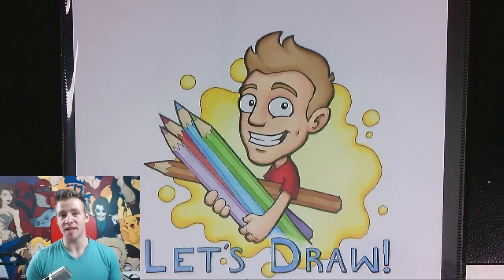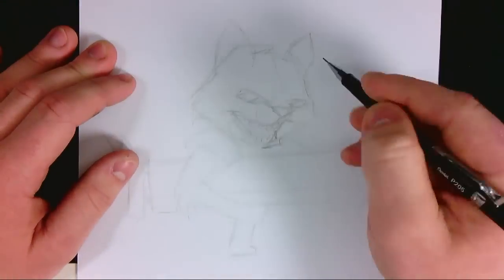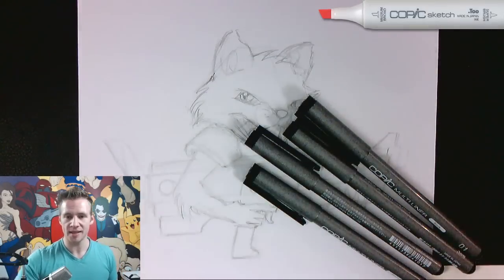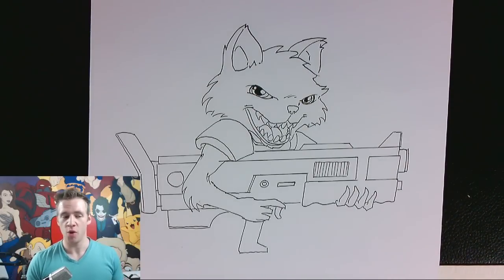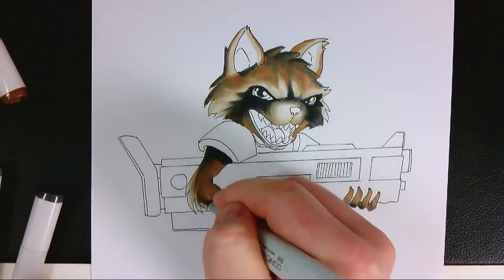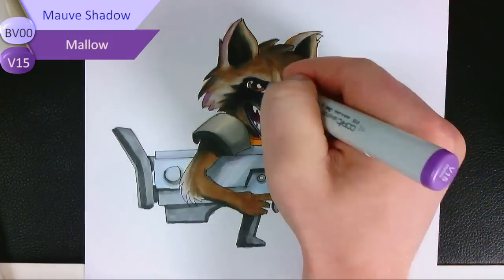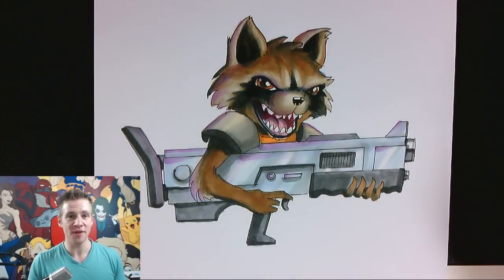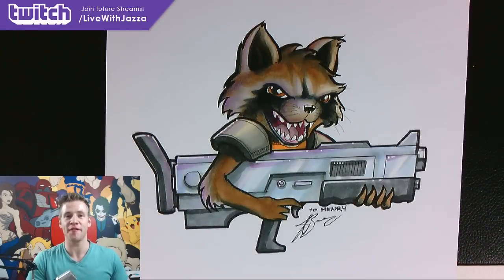Let's Draw Rocket Raccoon!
JAZZA'S OFFICIAL SOCIALS! - Follow/Sub ↴